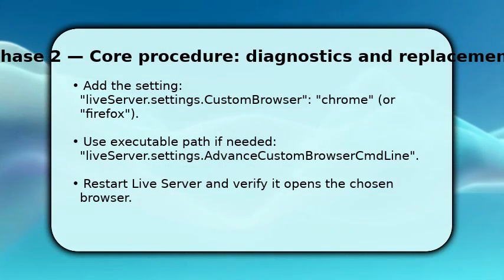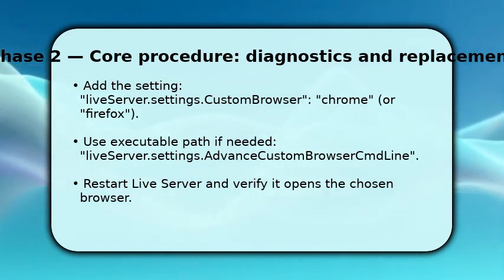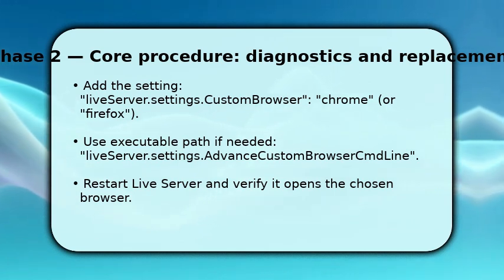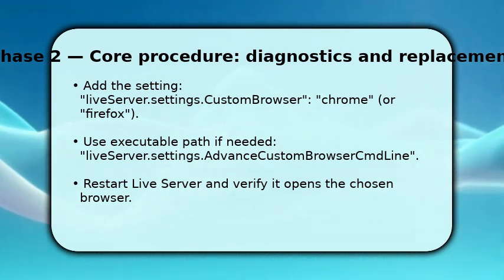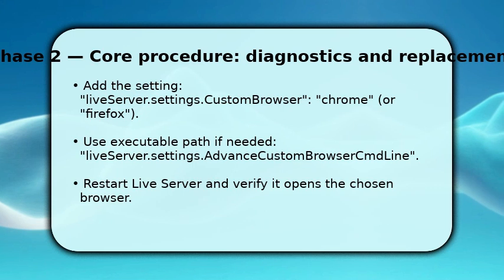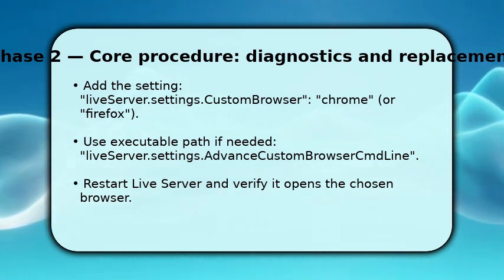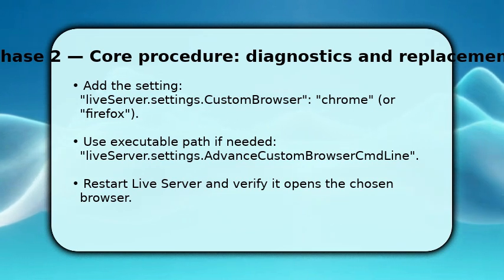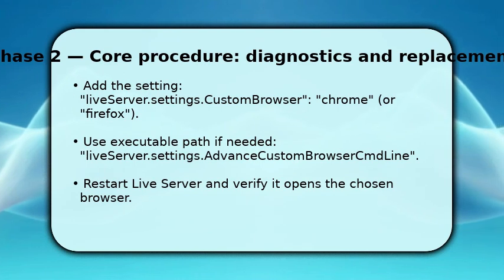How to Change Default Browser with Vs Code's Open with Live Server - Which Is Better?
How to Change Default Browser with Vs Code's Open with Live Server - Which Is Better? | 🔒 Surfshark VPN Deal — Stay private and secure. $1.99/mo + 3 Months Free ▸

Discover how to change your default browser using Visual Studio Code's Live Server feature. This video compares the ease of switching browsers and provides step-by extraneous details on setting up a development environment for web projects.

change default browser, Visual Studio Code, Live Server, development setup, web project accessibility, browser configuration